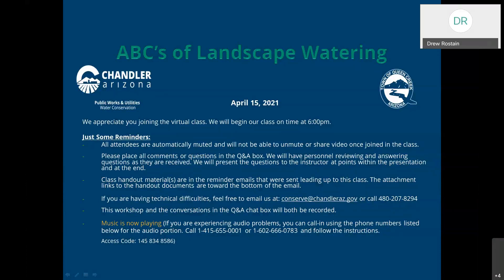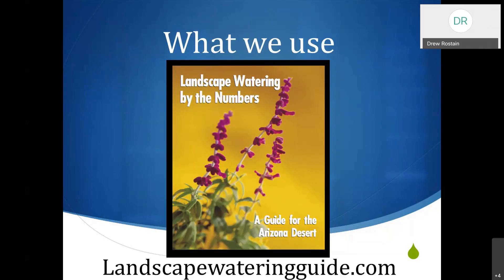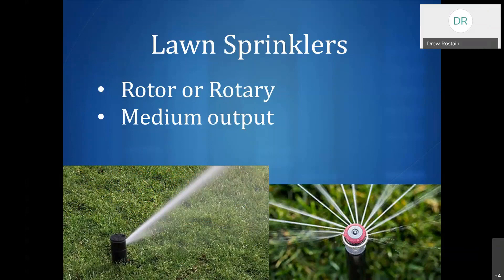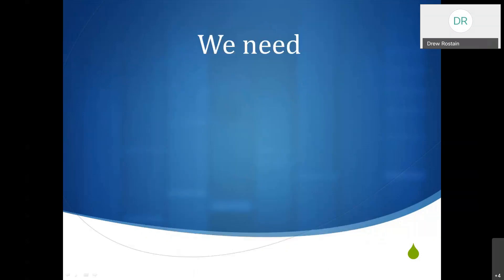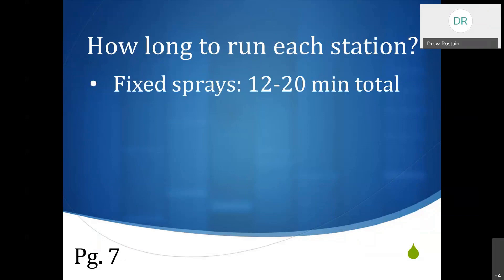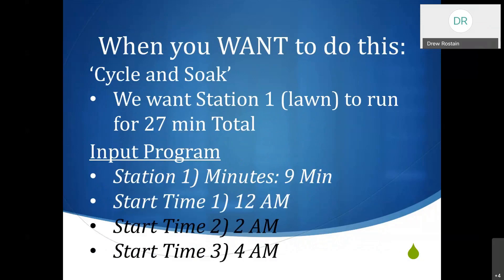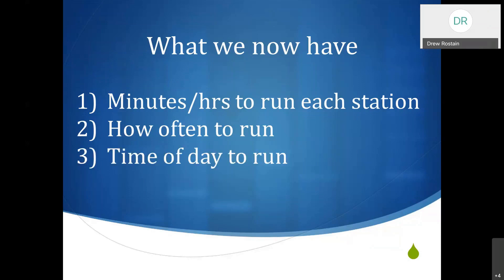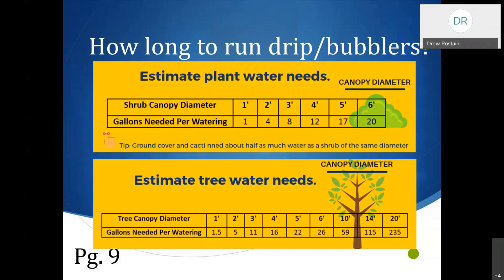ABC's to Landscape Watering: Spring 2021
Wondering about how long, how much and when to water your landscape?  You’re not alone - outdoor watering is often a place where water is wasted.  This class will take the mystery out of yard watering and will teach you the how, when and where of landscape irrigation.

chandleraz.gov/WaterWorkshops